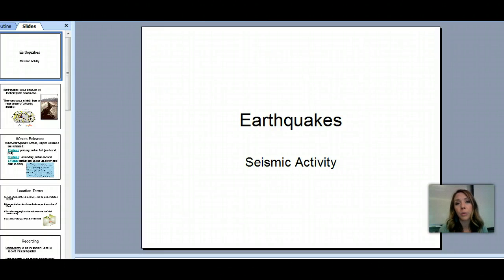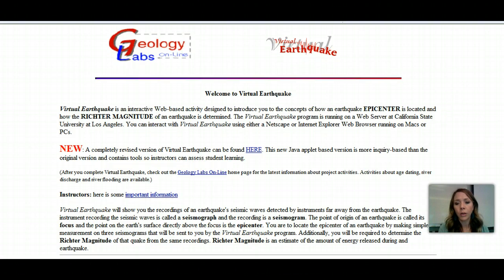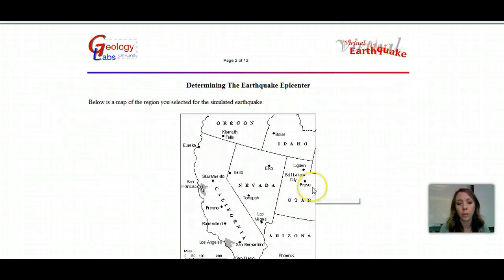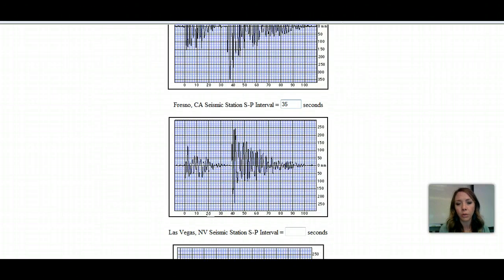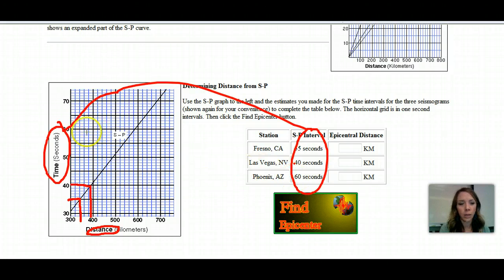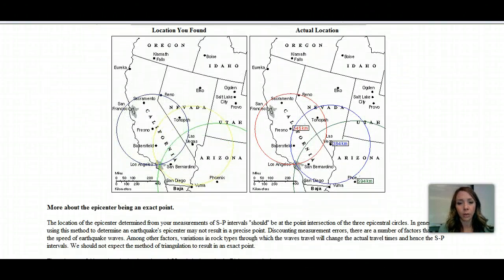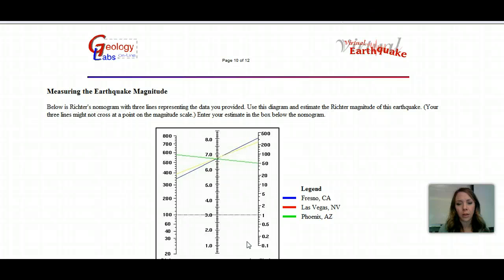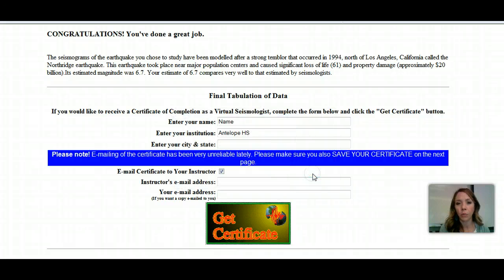Earthquake Activity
4/8 Lesson